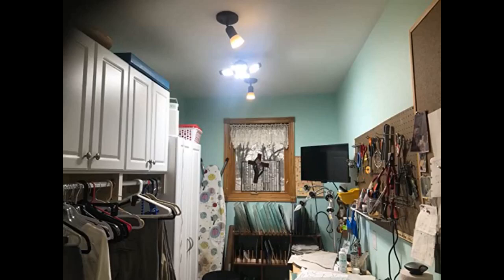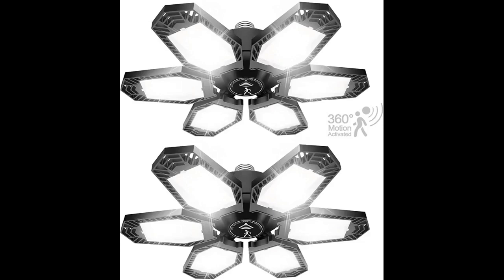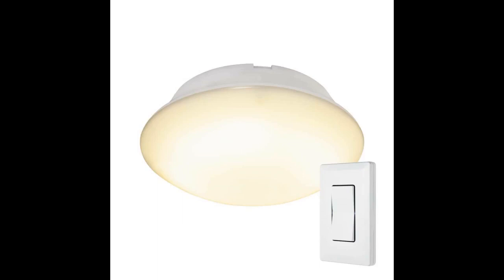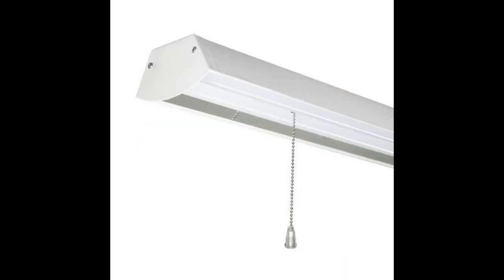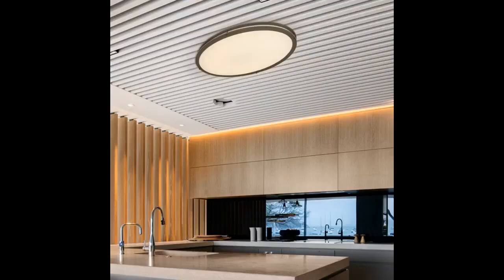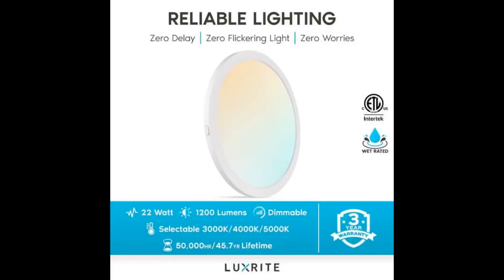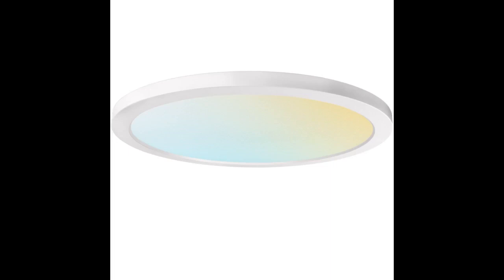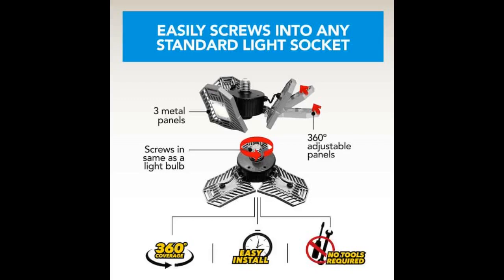LED Garage Light - 1 Pack - Super Bright 1800 Lumen LED Ceiling Light with 12 Adjustable Panels...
LED Garage Light - 1 Pack - Super Bright 1800 Lumen LED Ceiling Light with 12 Adjustable Panels - Easily Screws Into Stand...
Quick set up, uses any standard light socket. Bright enough for the whole garage, and I Love the fact that you can angle the lights where you need them the most.
This light was so easy to install. Just screws in like a regular light bulb. Tilts in so many different directions. Perfect for the garage or workroom.
My garage lights were so high and so dim. This was the perfect solution. I can see everything in my garage now!
This light is larger than i expected it to be. I was super impressed with how bright it made my...